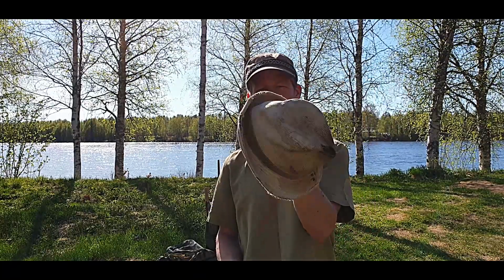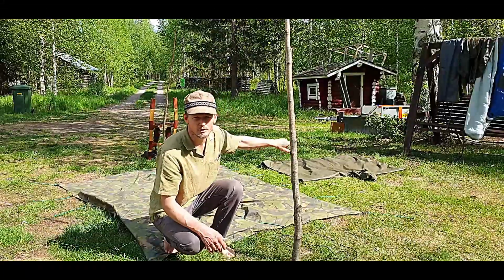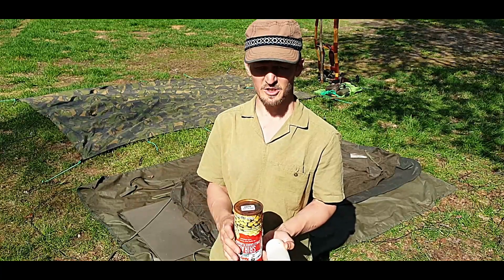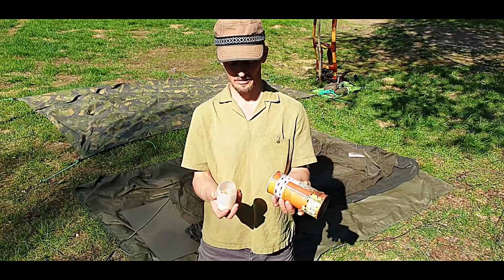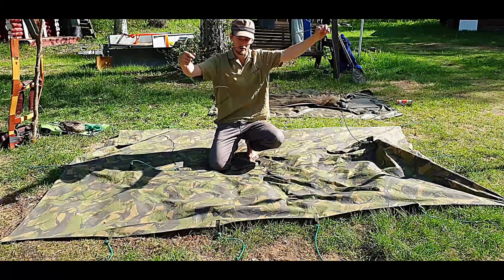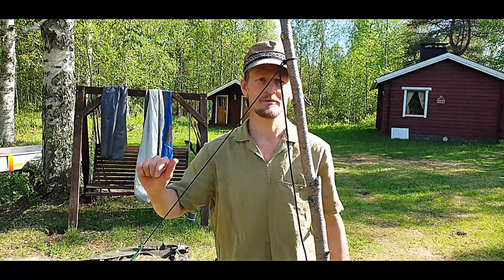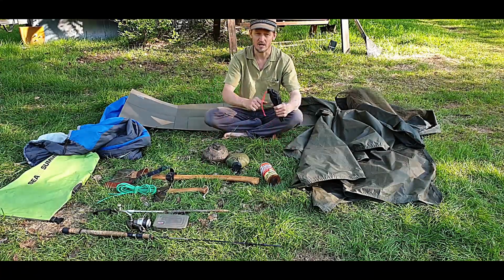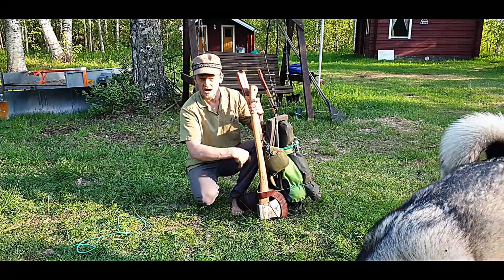New Summer Gear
I'm trying out new more adaptable gear for this summer.
A basha tarp and an army poncho.